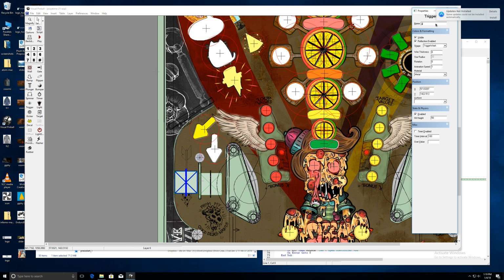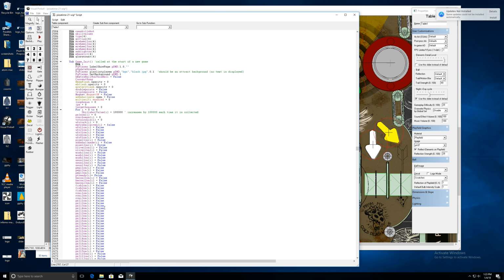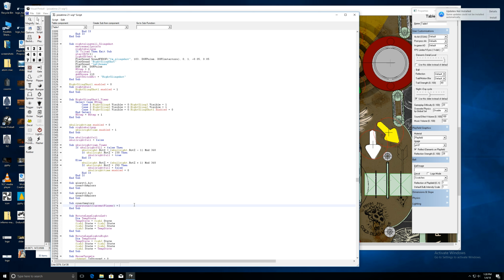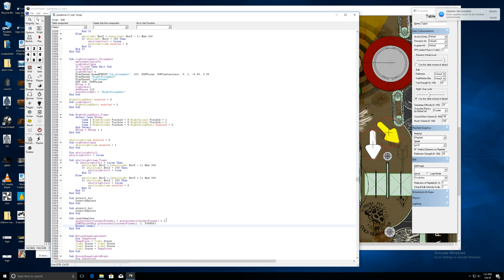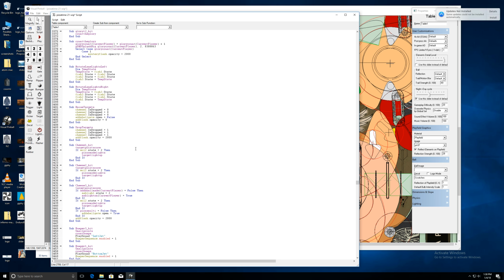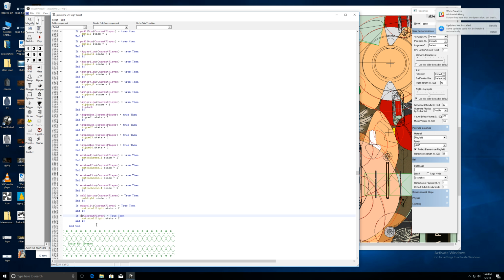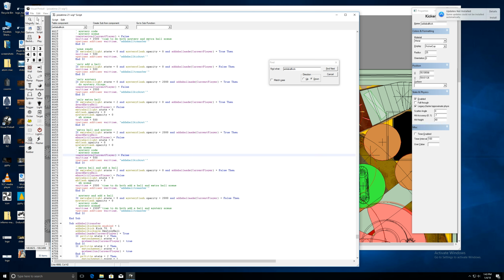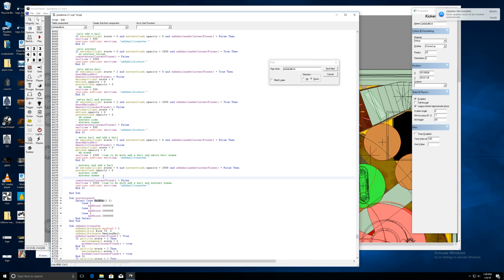Visual Pinball Design Part 8 - Coding a Player Specific Mystery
Don't let coding your own table intimidate you, it's really not that hard once you get past the start. This video talks you through how to get started. As with all the tables i make feel free to download them on vpforums and steal any and all code that helps you.